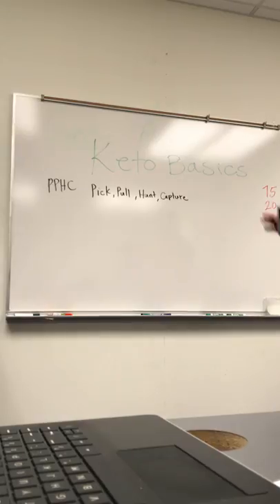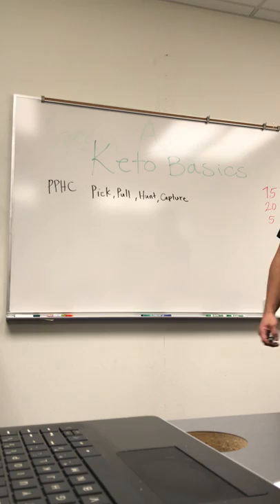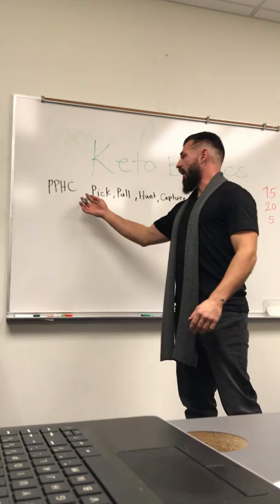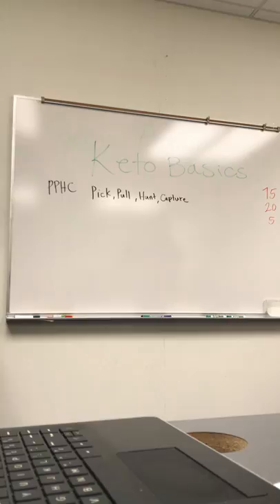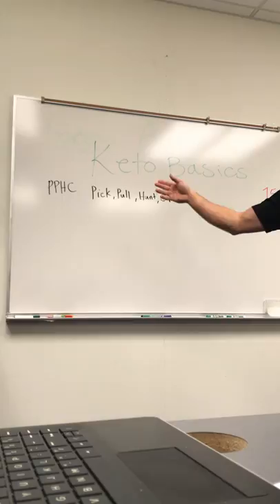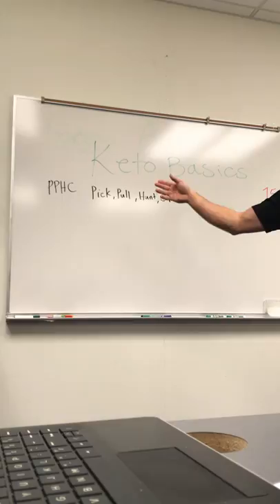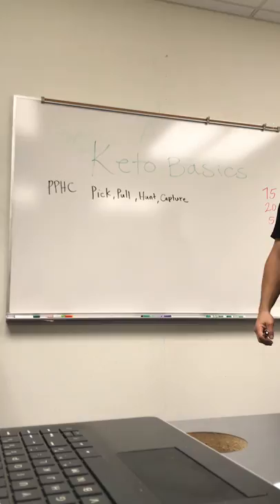PPHC PRINCIPAL PACKSTRENGTH